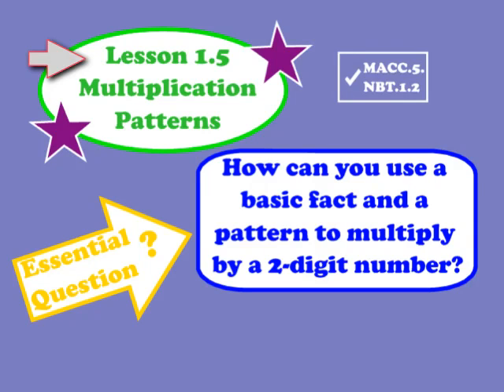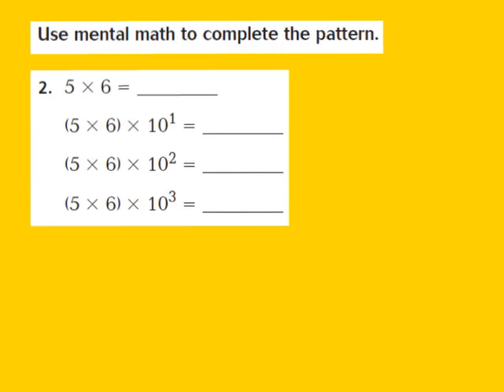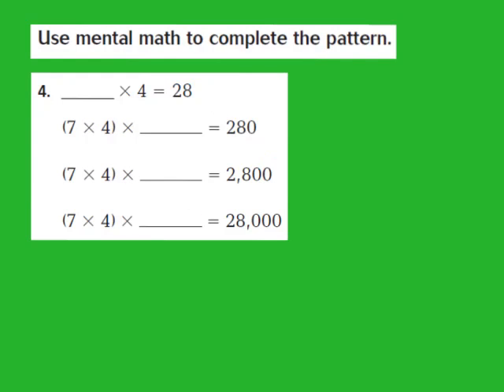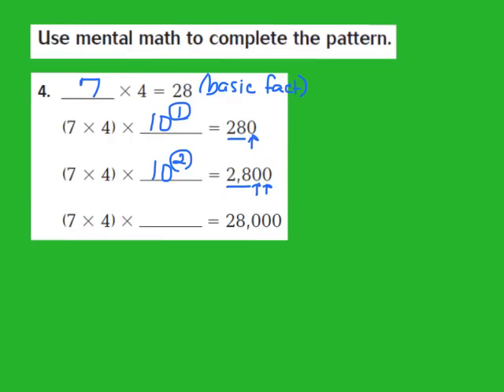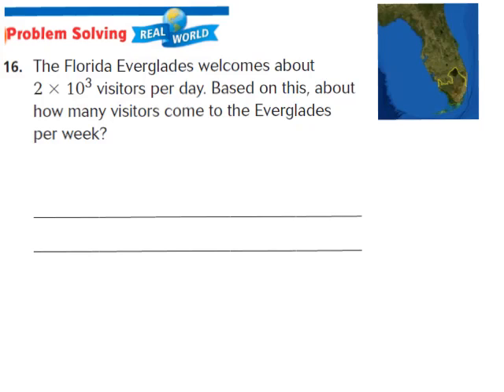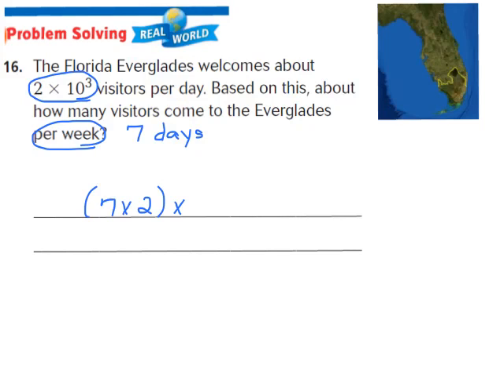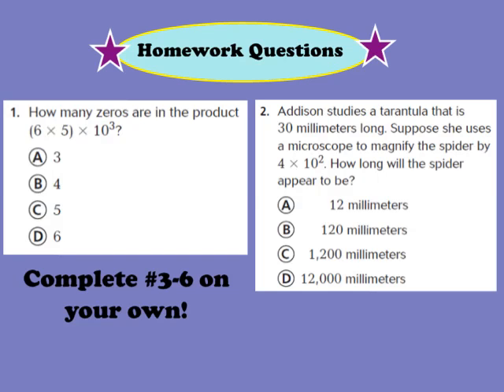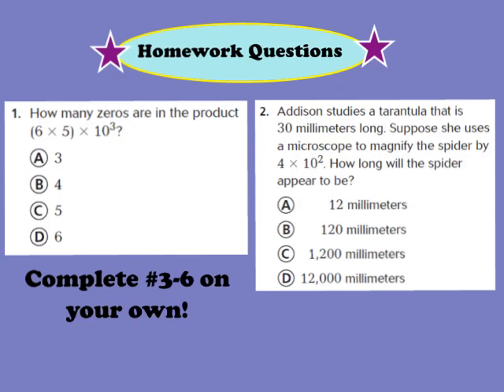Lesson 1.5 Multiplication Patterns